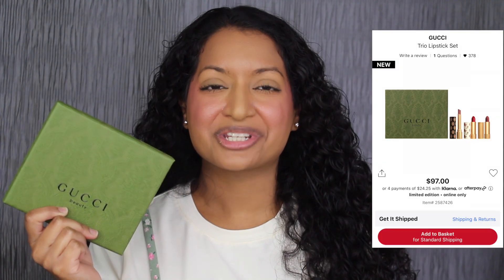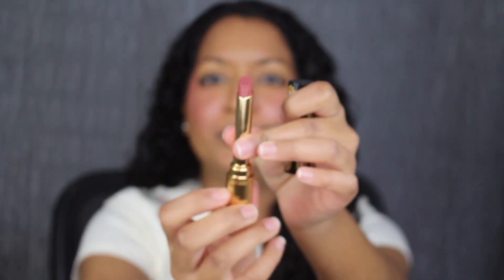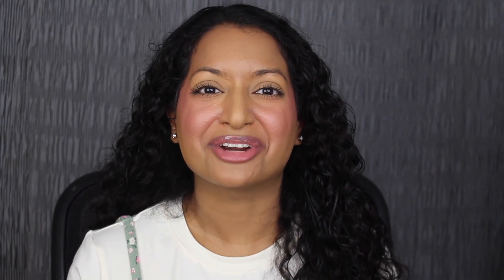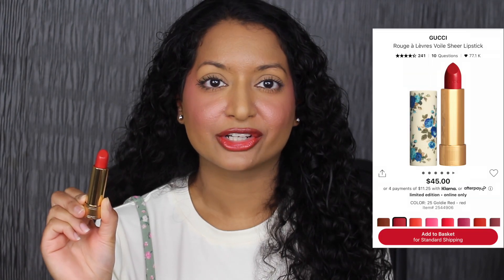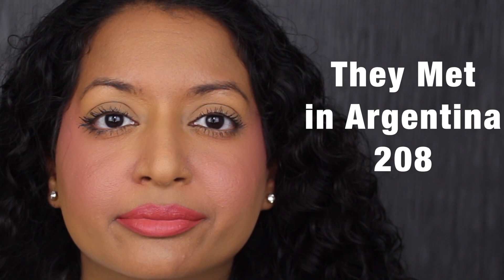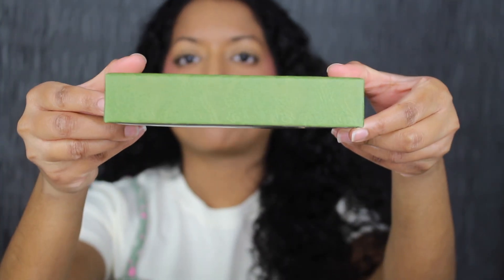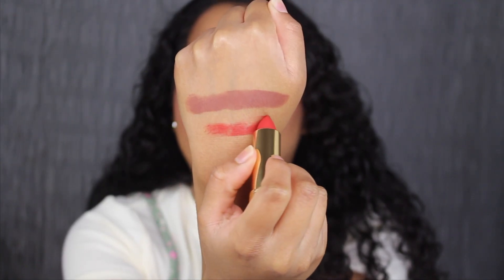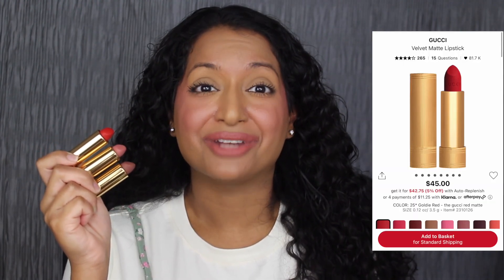Gucci Beauty Velvet Matte Lipstick Set & Trio Lipstick Set Review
Add me on Instagram: AskCandace. Each sets retails for $97 at Sephora. The shades included in the Trio Lipstick Set are Glow & Care Shine Lipstick in 214 - Call it a Day (rosewood), Rouge à Lèvres Voile Sheer Lipstick in 25 - Goldie Red (the Gucci red sheer) and Velvet Matte Lipstick in 208 - They Met in Argentina (warm rosewood with neutral tones and notes of pink and coral). In the Velvet Matte Lipstick Set the three shades included are 25 Goldie Red (matte red), 201 The Painted Veil (rosewood), and 209 Mona Leslie Cameo (chocolate rosewood). I hope you all enjoyed this review on the Gucci Beauty Velvet Matte Lipstick Set & Trio Lipstick Set. Let me know which set was your favorite.

xoxo Candace

Products Mentioned

Gucci Trio Lipstick Set

Gucci Velvet Matte Lipstick Set